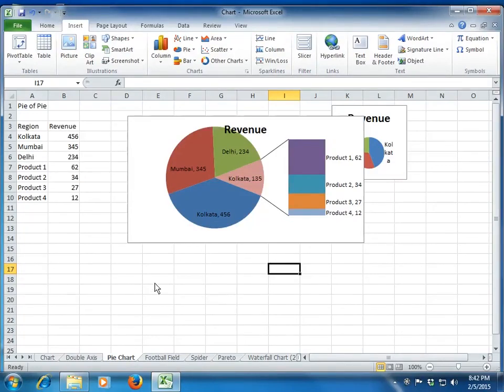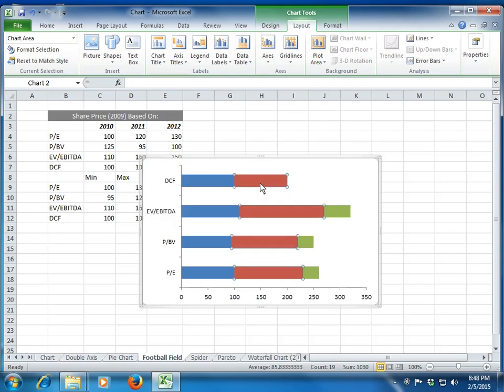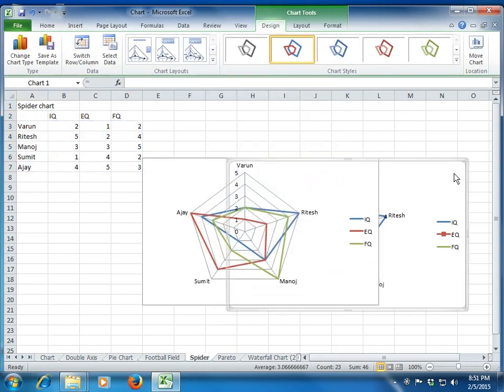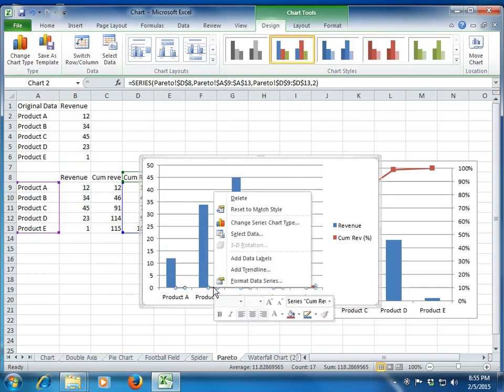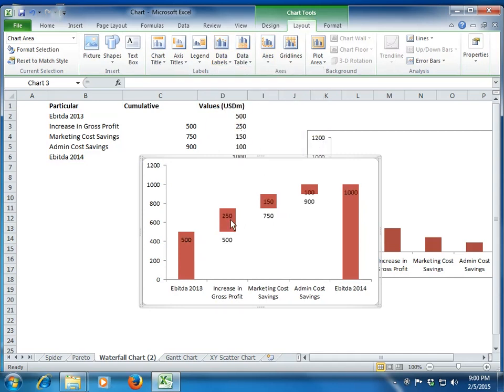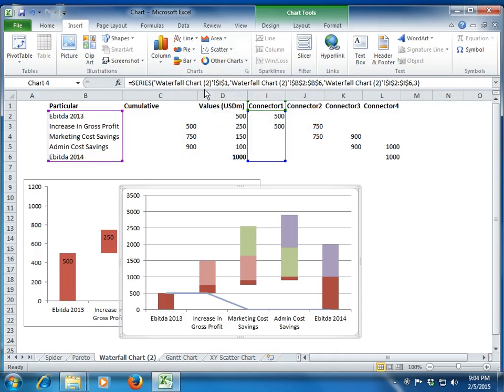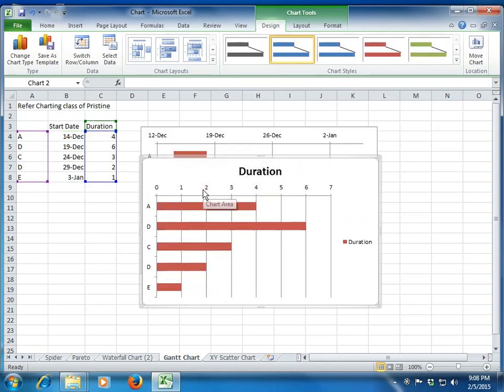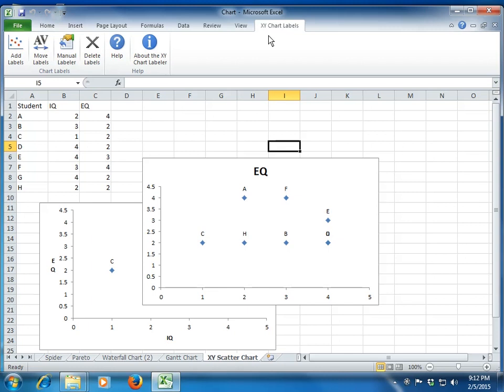Create a Column Chart in Excel | Class - 02 | MS EXCEL TIPS & TRICKS !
This video will give you the complete idea of MS Excel Chart Function with some tips & tricks must watch till the end hope this video will help you out. also check my channel for more tutorials about MS EXCEL.